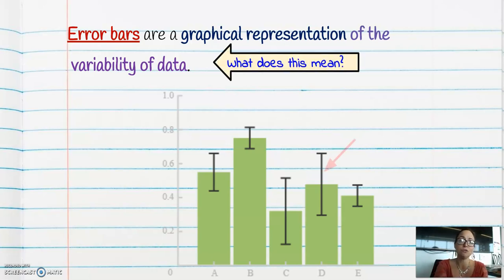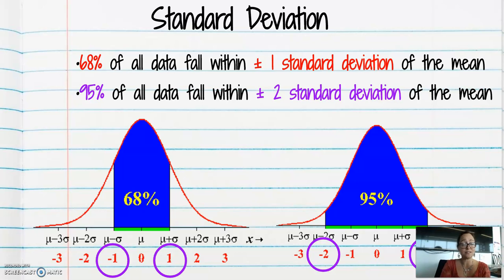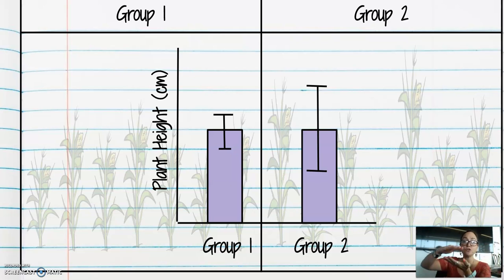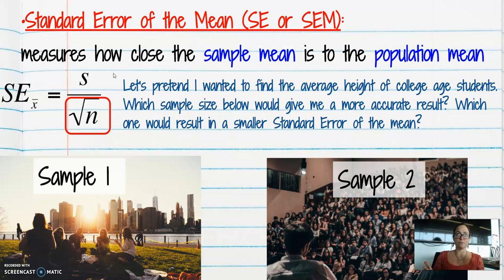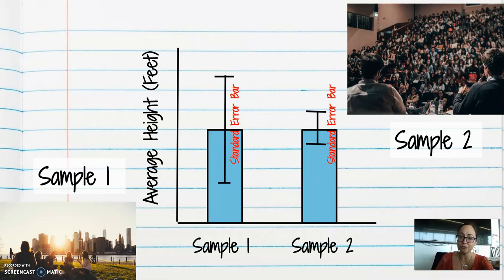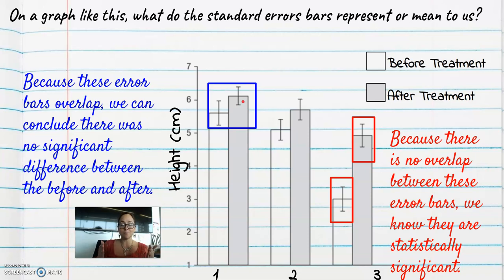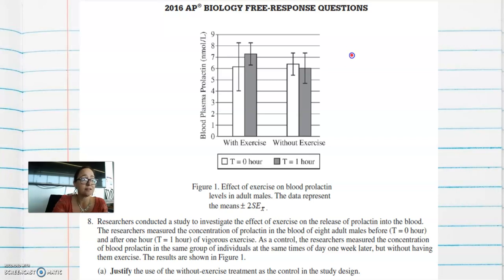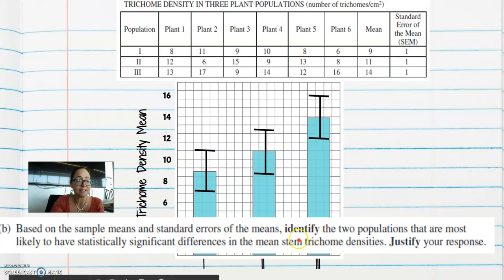Statistics in Biology